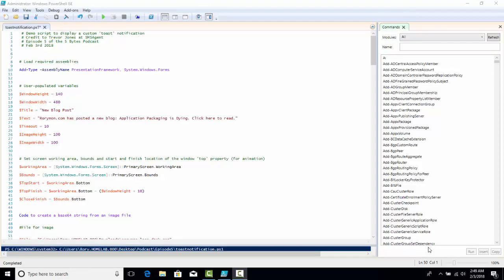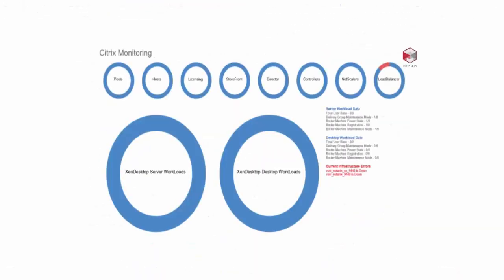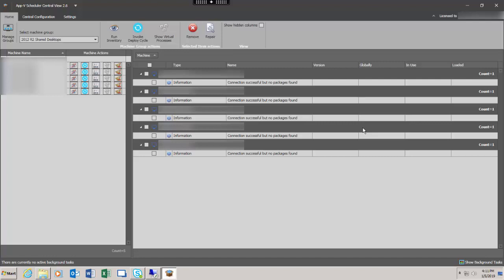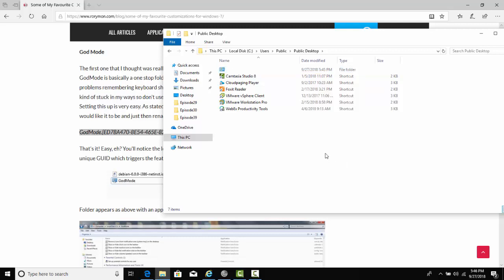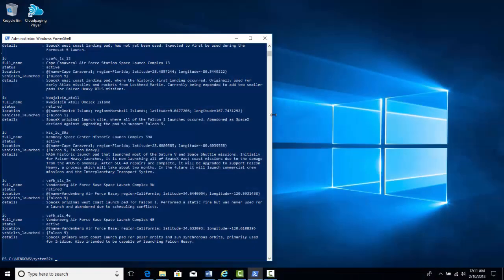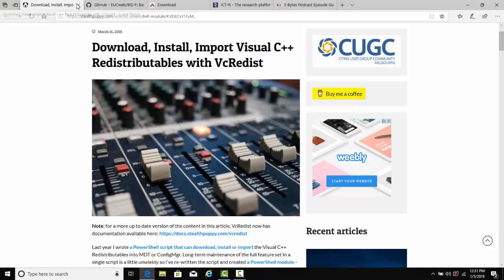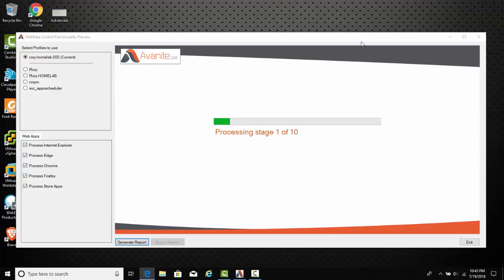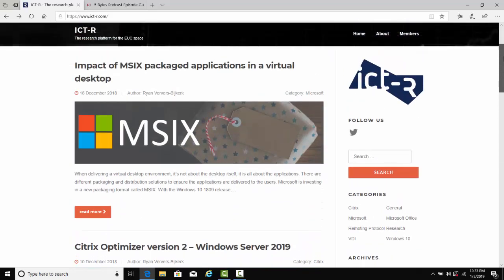Top FREE Tech Community Tools & Resources of 2018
I compiled a list of some of my highlights from the Scripts, Tricks and Tips segment of 5 Bytes Podcast for 2018.